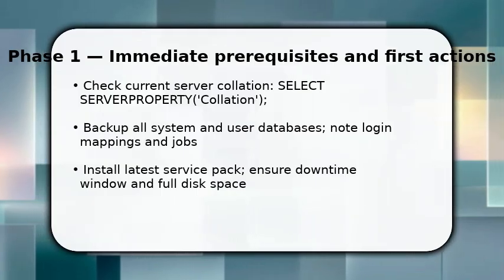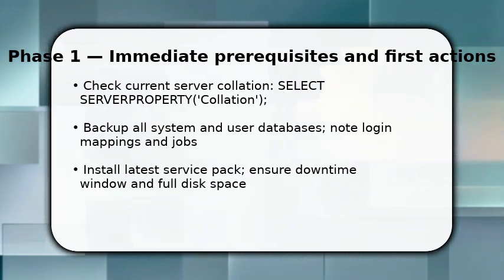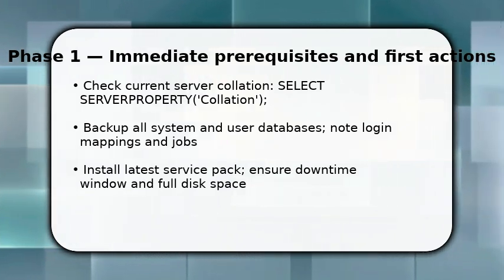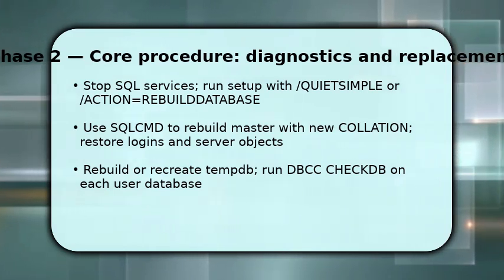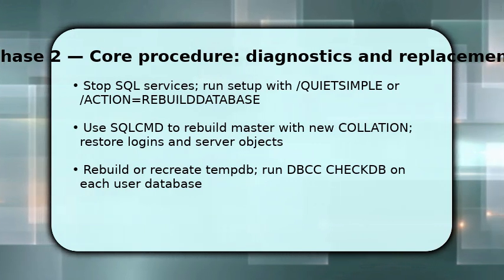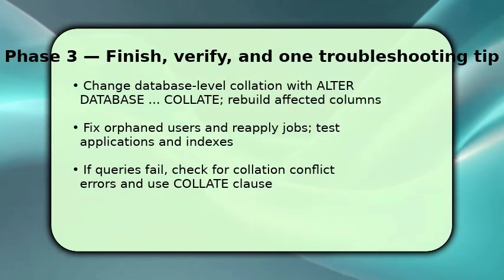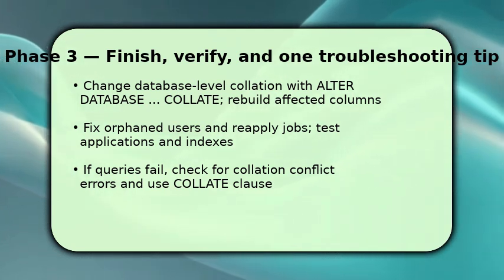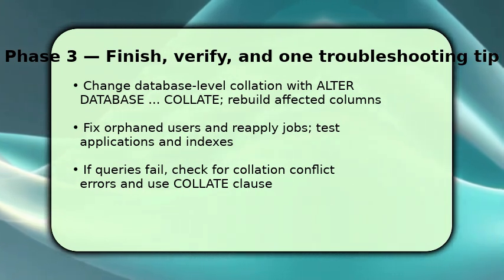How to Change Server Collation in Sql Server (updated)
How to Change Server Collation in Sql Server (updated) | 🔒 Surfshark VPN Deal — Stay private and secure. $1.99/mo + 3 Months Free ▸

In this video tutorial, discover the step-bythy process of altering server collation in SQL Server. Learn how to navigate through menus and execute commands effectively for a seamless transition or update on your database system.

change server collation,

.NETDevelopers,